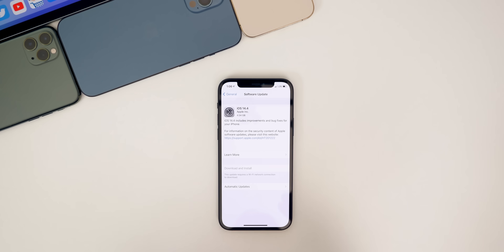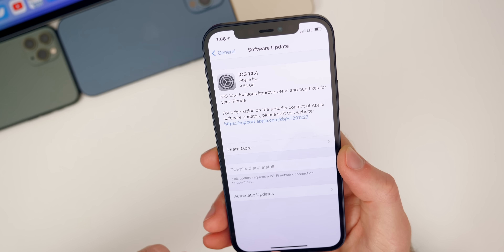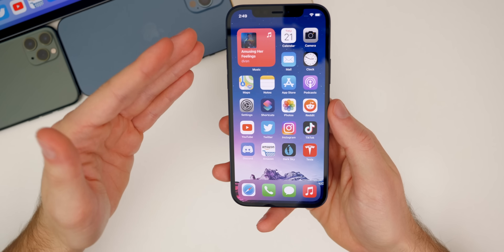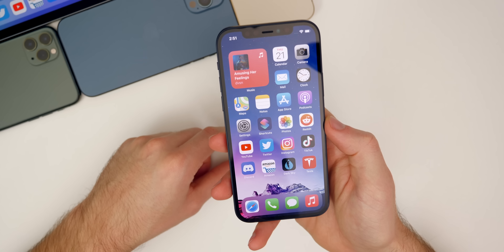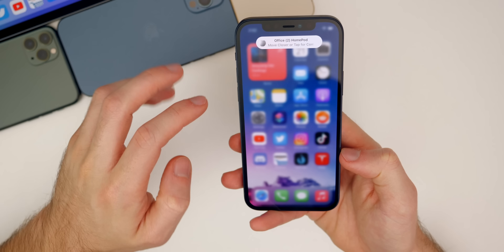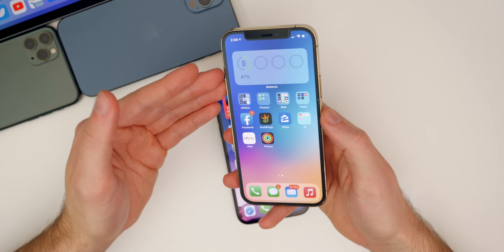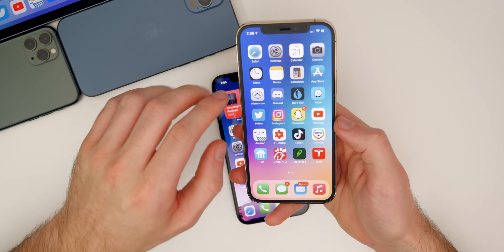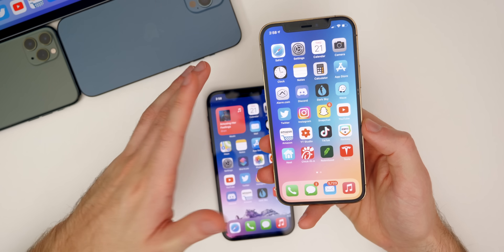iOS 14.4 RC Released - What's New?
iOS 14.4 RC Released - What's New? | iOS 14.4 Release Candidate Features & Changes

A little over a week after the release of iOS 14.4 Beta 2, Apple drops the release candidate build of iOS 14.4 to both registered developers and public beta testers.

In this video, we discuss what's new in the update, bug fixes, bugs, performance, battery life and more!

Chapters:
0:00 Intro
0:52 Size, Build Number, Modem
1:56 Changes
4:29 Bug Fixes
5:04 Keyboard Lag
5:43 Bug Fixes (cont.)
6:45 Bugs & Issues
8:11 Performance
9:24 Battery Life
10:01 iOS 14.4 Public Release
11:23 iOS 14.3.1?
12:05 Conclusion

iOS 14.4 RC Release Notes:

iOS 14.4 includes the following improvements for your iPhone:
- Smaller QR codes can be recognized by Camera
- Option to classify Bluetooth device type in Settings for correct identification of headphones for audio notifications
- Notifications for when the camera on your iPhone is unable to be verified as a new, genuine Apple camera in iPhone 12, iPhone 12 mini, iPhone 12 Pro, and iPhone 12 Pro Max

This release also fixes the following issues:
- Image artifacts could appear in HDR photos taken with iPhone 12 Pro
- Fitness widget may not display updated Activity data
- Typing may be delayed and word suggestions may not appear in the keyboard
- The keyboard may not come up in the correct language in Messages
- Audio stories from the News app in CarPlay may not resume after being paused for spoken directions or Siri
- Enabling Switch Control in Accessibility may prevent phone calls from being answered from the Lock Screen

Did you install iOS 14.4 RC? Or are you still on iOS 14.3?

▬ STAY UP-TO-DATE! ▬